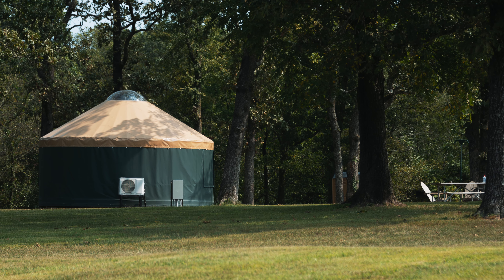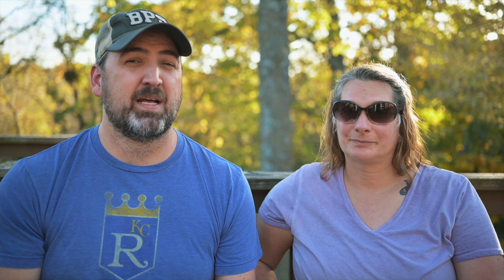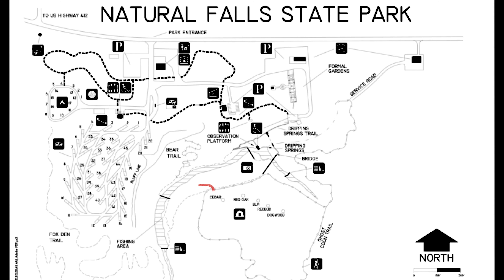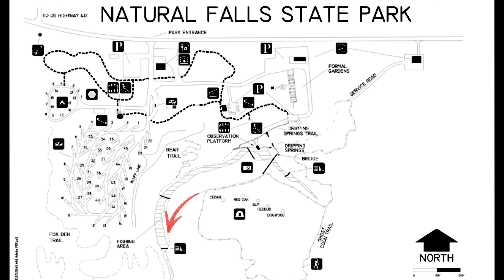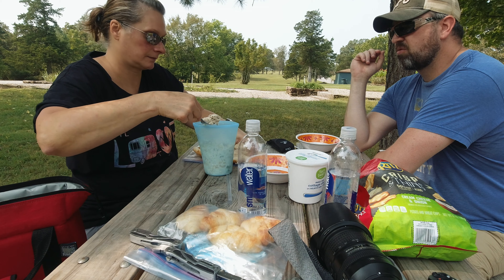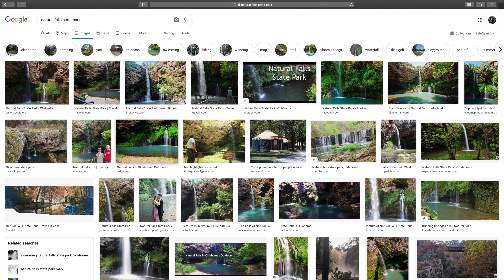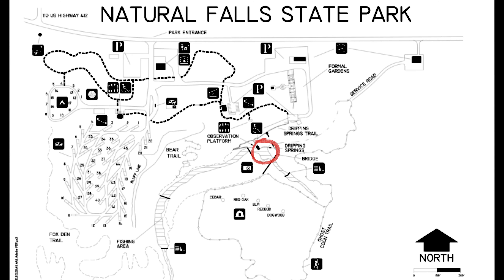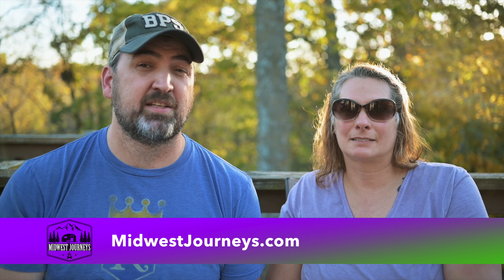Natural Falls State Park - Watch before you go!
On the first Saturday of our 2020 vacation, we headed to Natural Falls State Park, in Colcord, Oklahoma.  We really hadn't done much research on the park, other than knowing where it was located, and seeing that the pictures from there were phenomenal.  While we did enjoy our time there, it was not what we expected.

Curious about a piece of gear you saw in our video?  Find it on our gear page at: